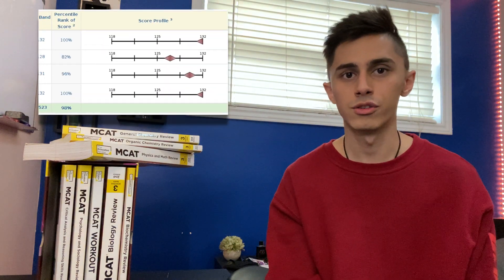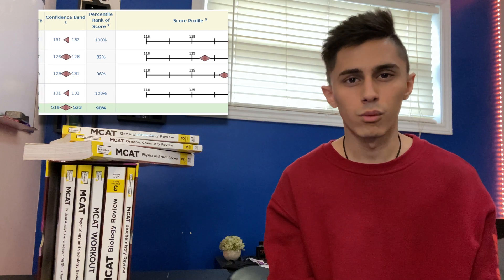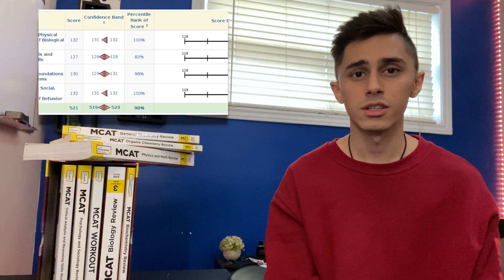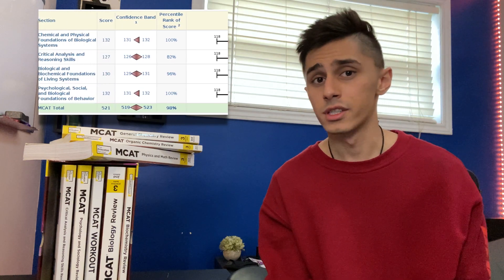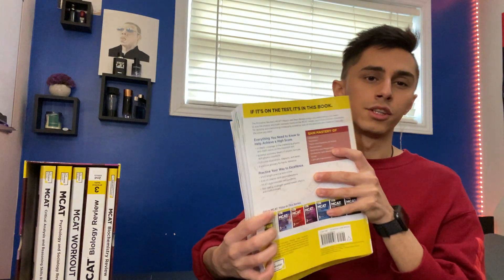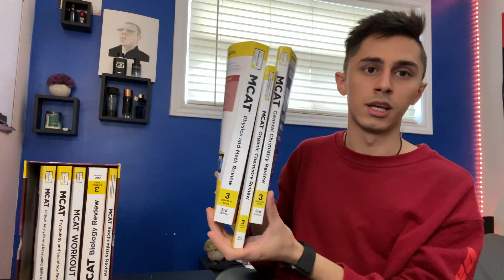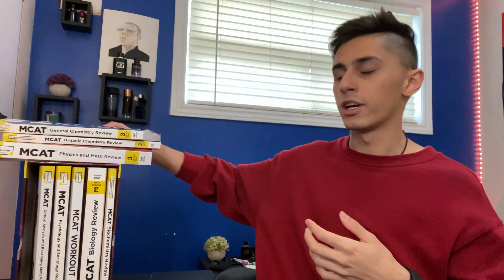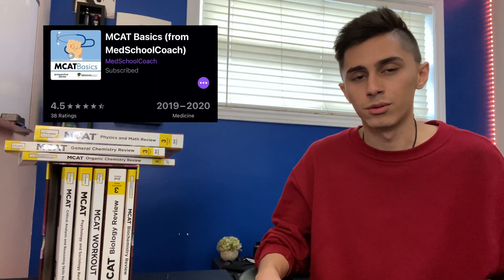seven tips to get a 132 in the chemistry and physics (CP) section of the MCAT (100 percentile!)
I was able to to get a 132 in the chemistry and physics (CP) section of the MCAT which is equivalent to a 100 percentile. In this video I'll go over seven general tips and advice so you can get the same score as me.